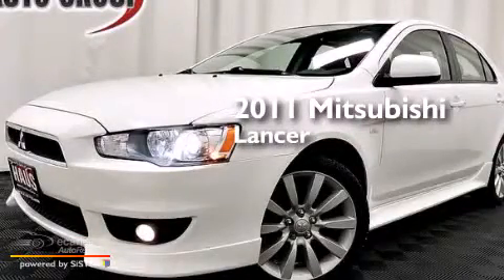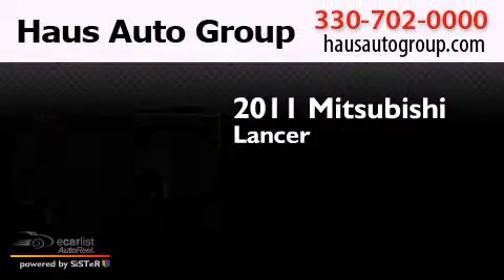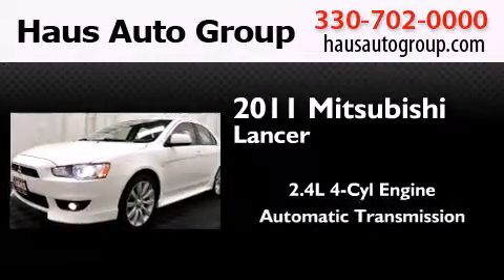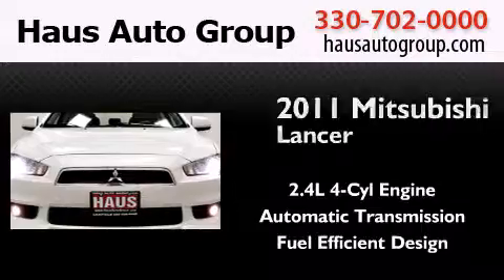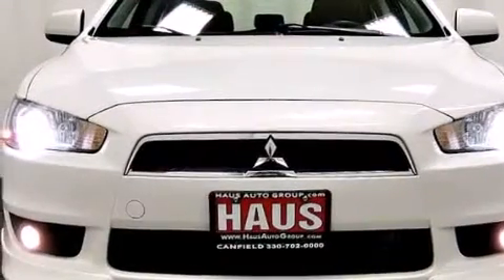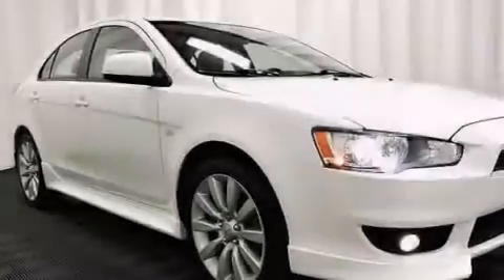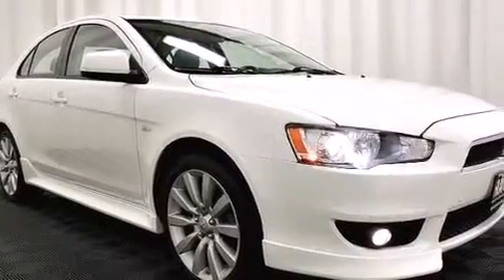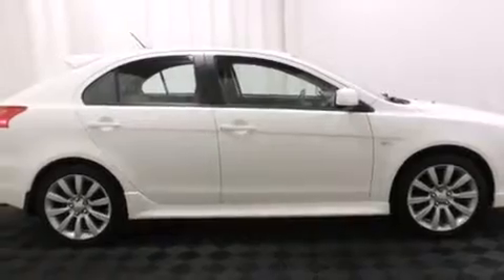Used 2011 Mitsubishi Lancer Canfield OH 44406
We have been honored to serve the Canfield OH area , we promise that your experience at our dealership will exceed your expectations ! Year : 2011 Make : Mitsubishi Model : Lancer Engine : 2.4L DOHC MIVEC I4 Engine Trans . : Automatic Exterior : Unspecified Miles : 40,050 Interior : Unspecified Chris Haus Auto Sales LLC 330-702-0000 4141 Boardman Canfield Rd Canfield , OH 44406